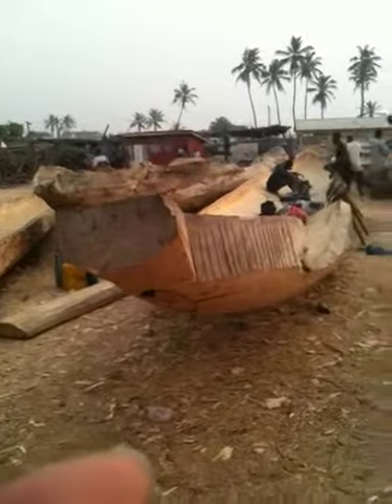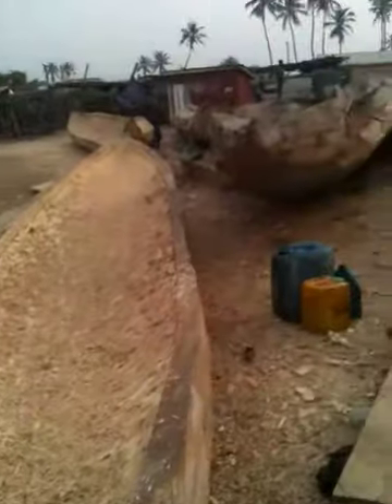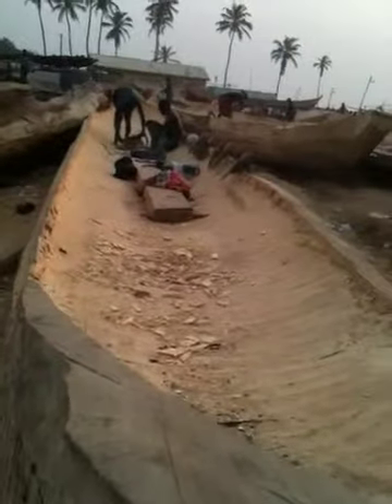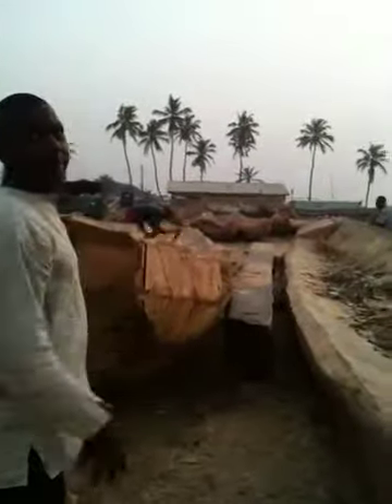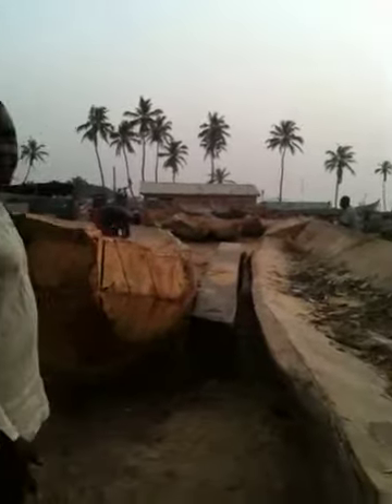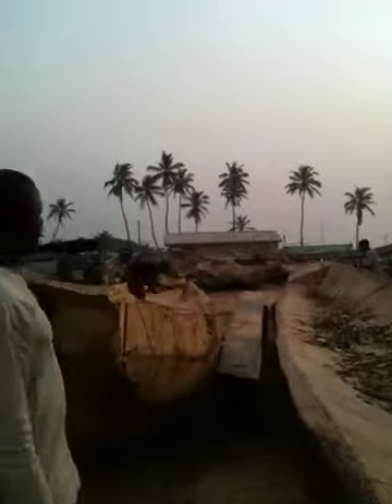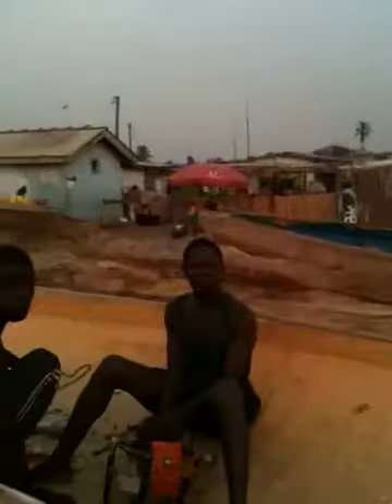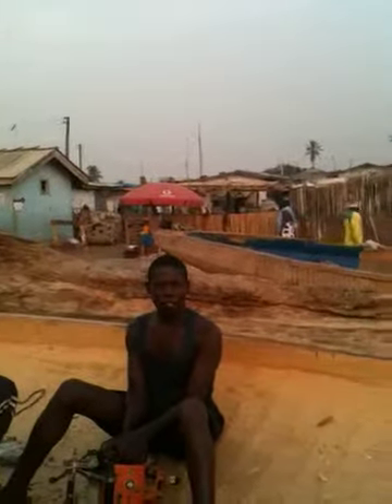The making of Fishing Canoes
Early morning in the fishing village of Prampram, Ghana.